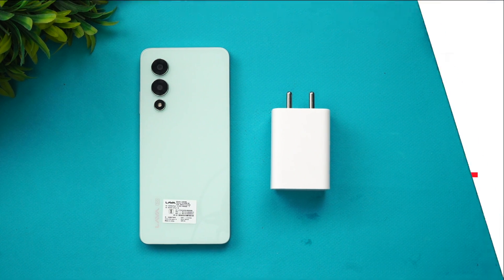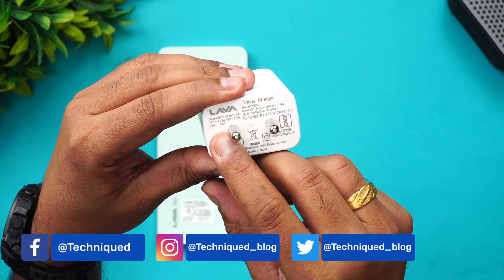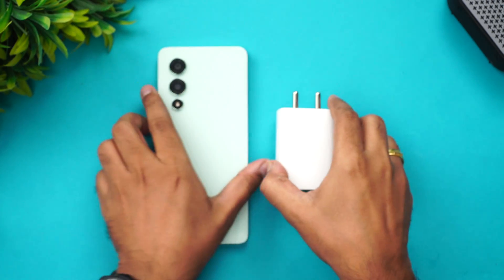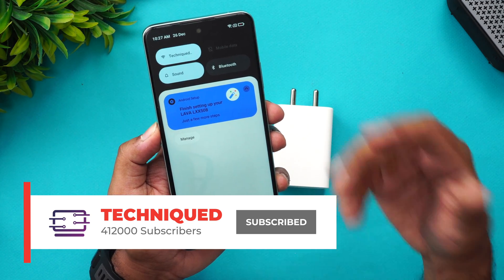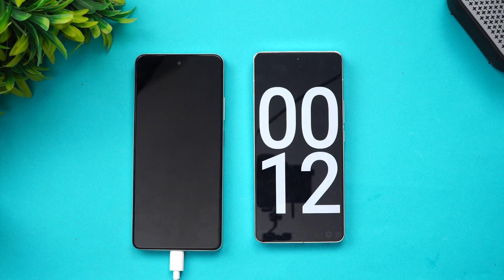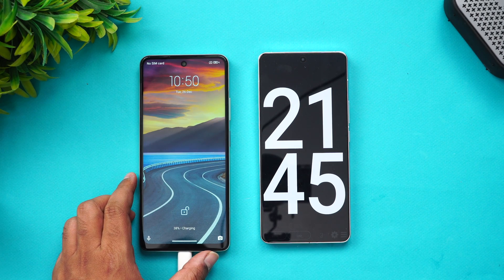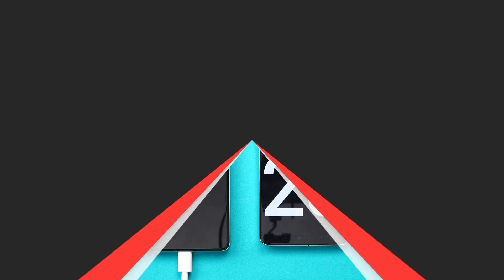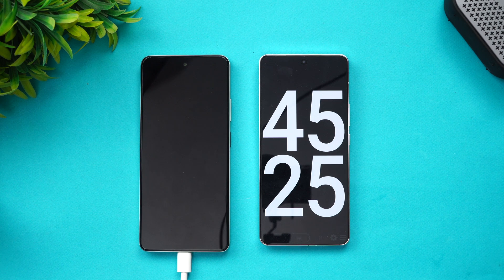Lava Storm 5G Charging Test ⚡️⚡️⚡️ 33W Fast Charger 🔋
Lava Storm 5G Charging Test for 5000mAh battery with 33W Fast Charger 🔋